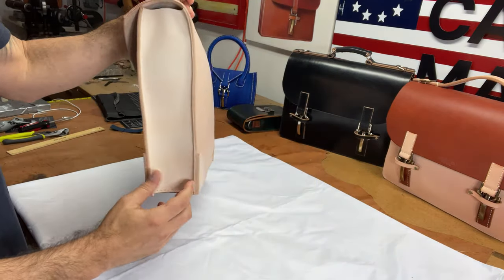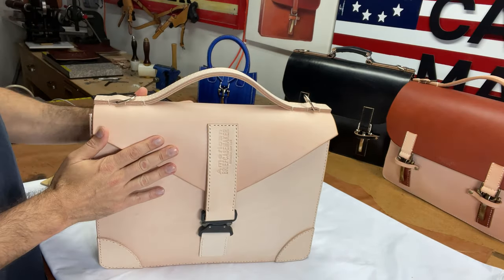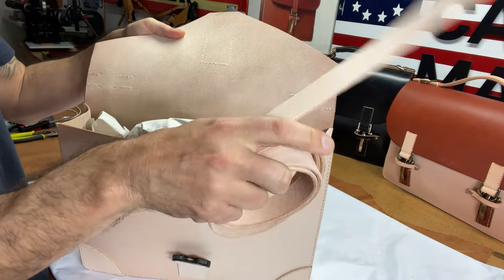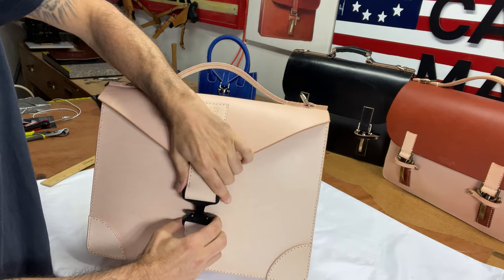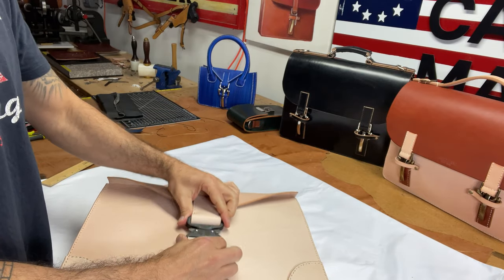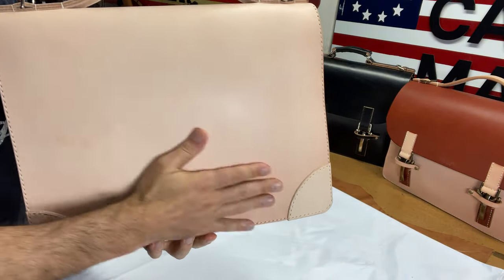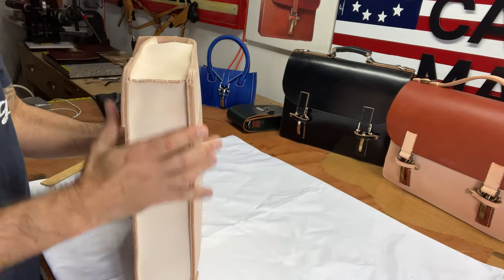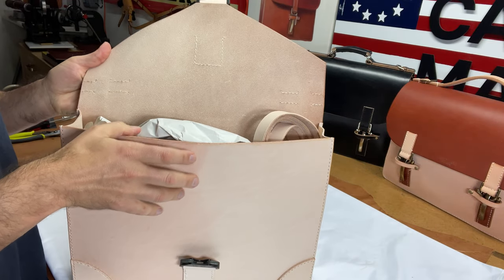Natural Veg Tan Leather with a tactical Lock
- buy my hand made high end made in NY English bridle leather briefcases and handbags